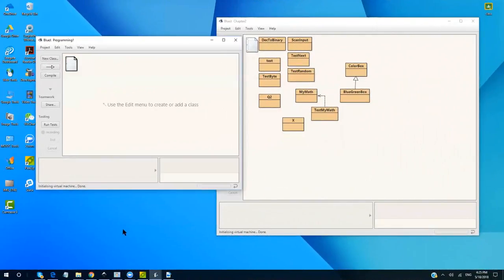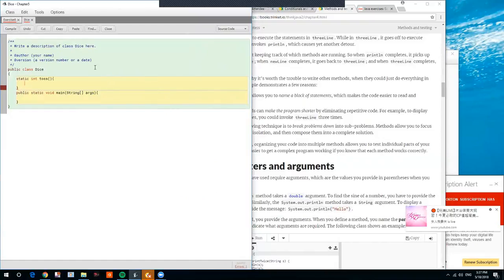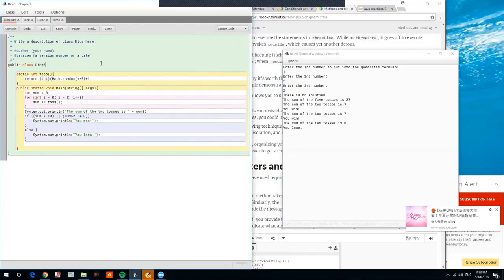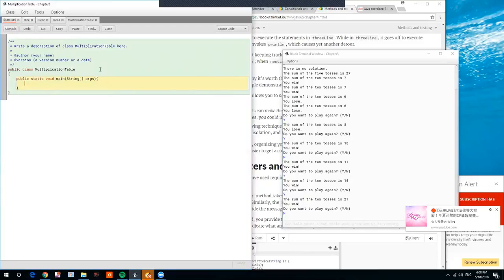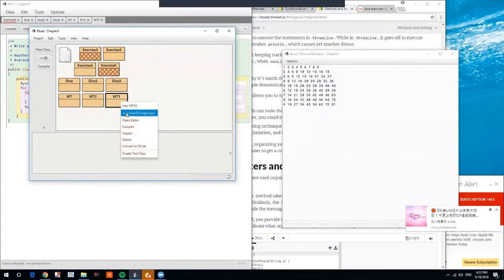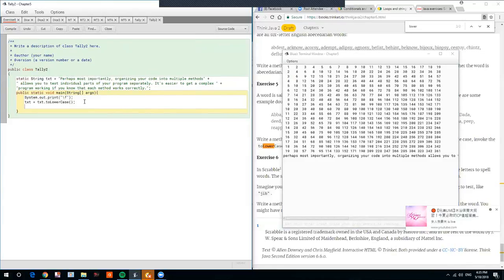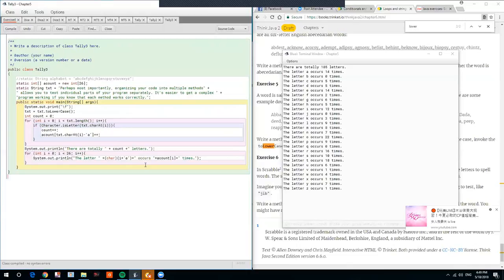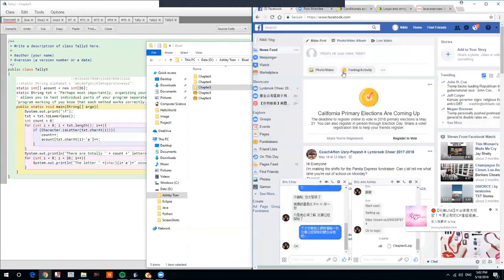Mid-Term Project: Sum, Dice Toss, Multiplication Table and Occurrence Count